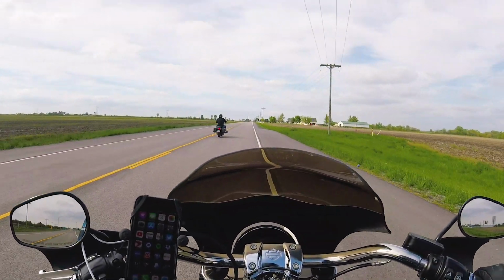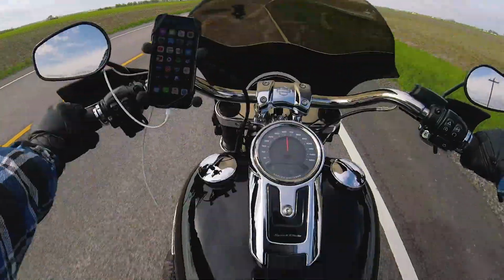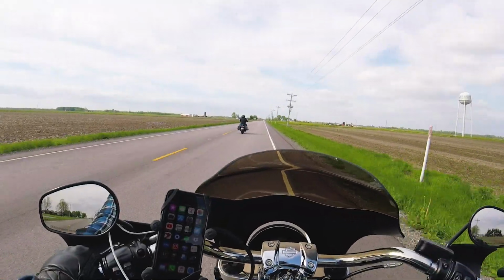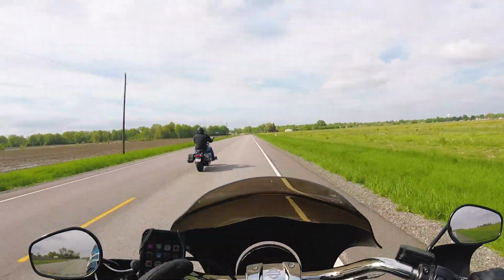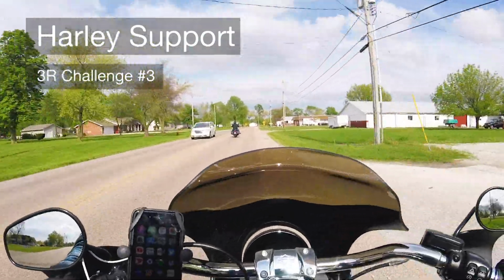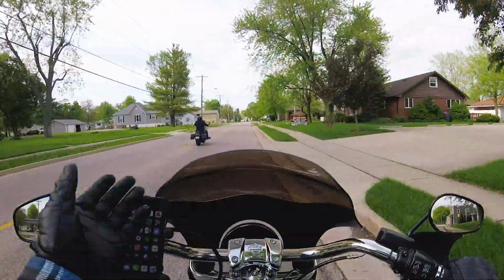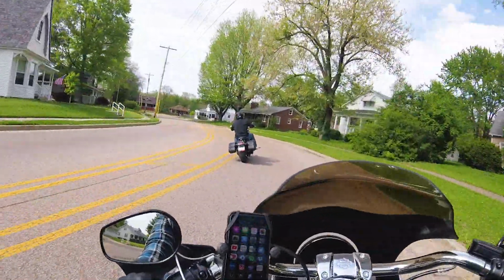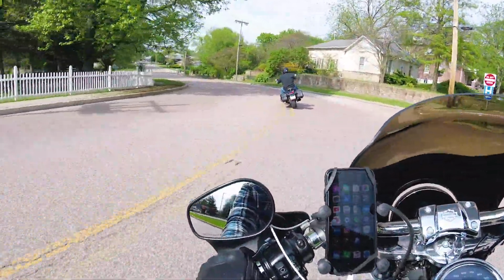3R Challenge | 2018 Sport Glide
I was nominated by The Blue Bike & Doyle for the 3R Challenge. Here's my go at naming 3 reasons I ride my 2018 Sport Glide.

Learn about the Midwest Moto Meet-Up happening this September!

My Gear:

Helmet:
Shoe RF-SR

Gloves: Milwaukee Leather Men's Premium Leather Knuckled Cruiser Gloves

Boots: Harley-Davidson Men's Foxfield Boot

Riding Shirt:
Speed and Strength Black 9 Moto Shirt
Recording Equipment:

Camera:
GoPro Hero 5 Session

Audio Recorder:
Zoom 1H Handy Recorder
Mail:
D-CYCLE
Gillespie, IL 62033